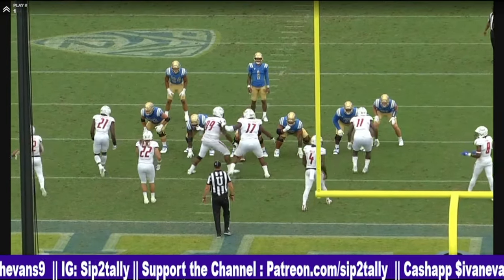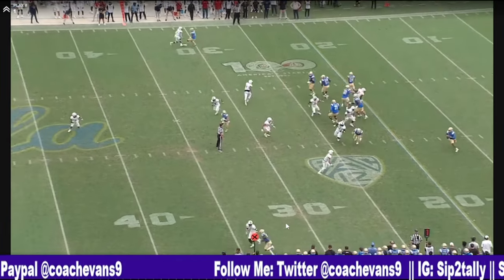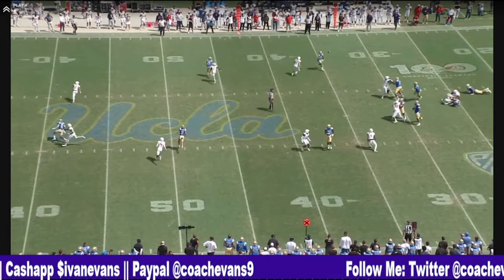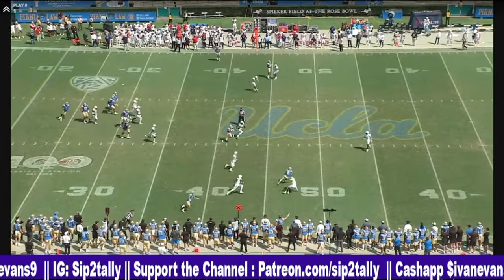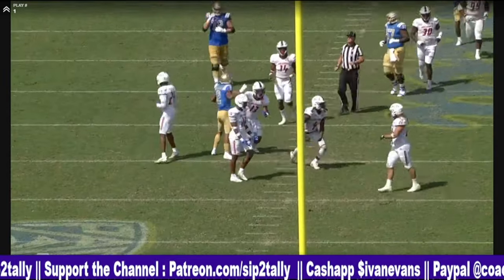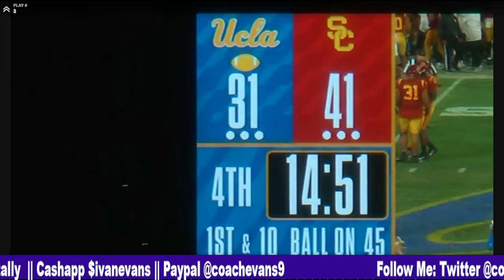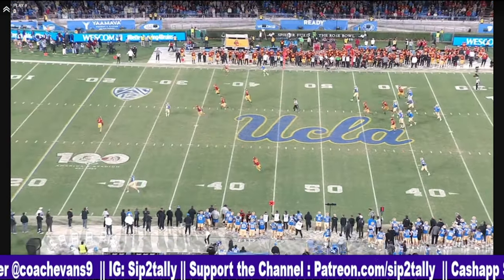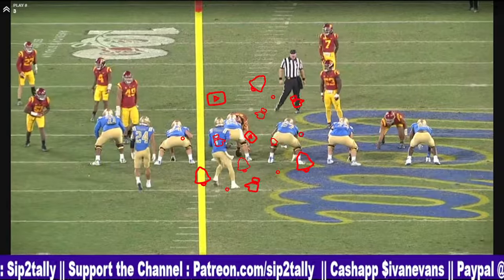Dorian Thompson-Robinson || QB || UCLA || 2023 Draft Prospects